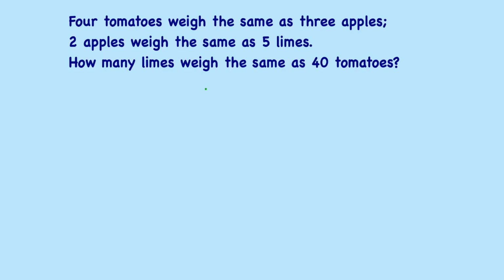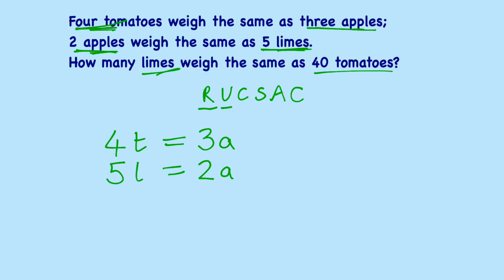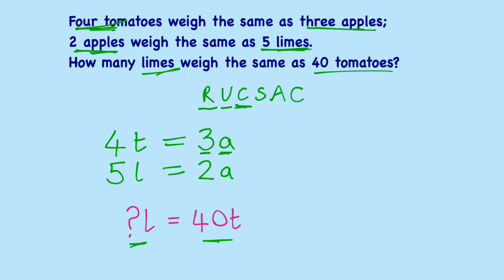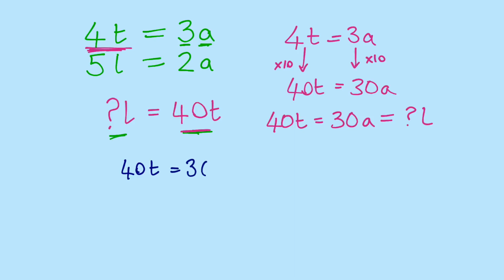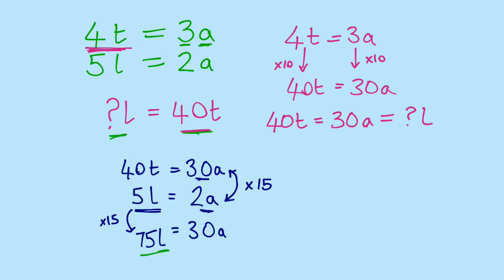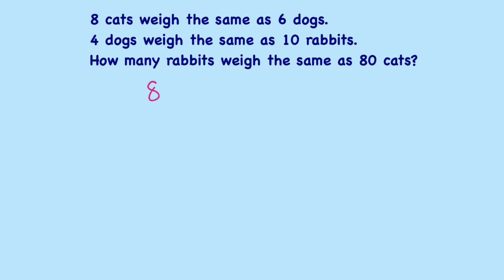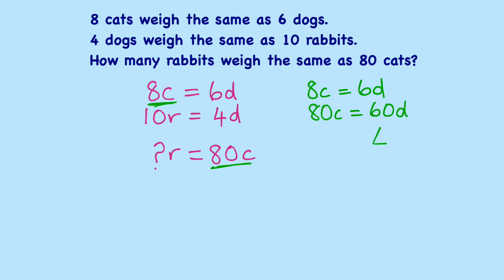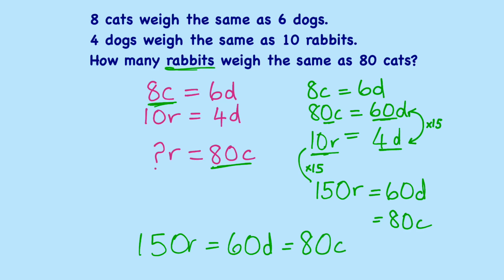11+ Problem Of The Week - Week 2